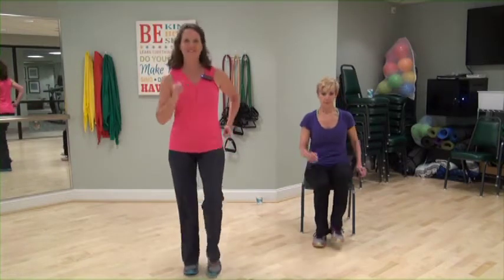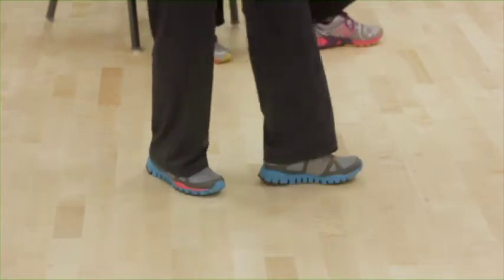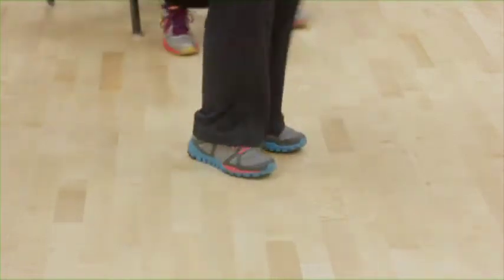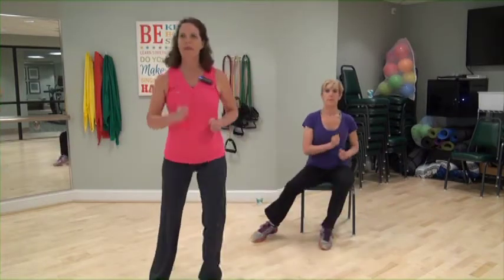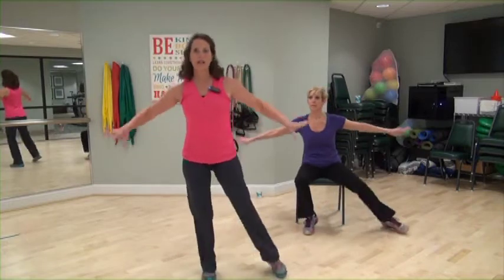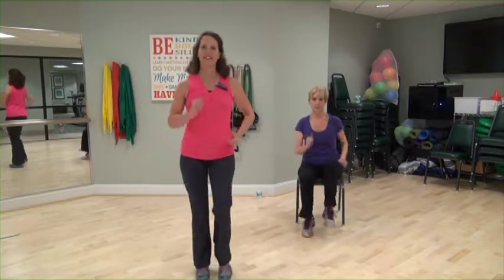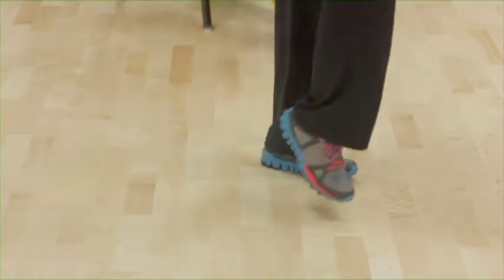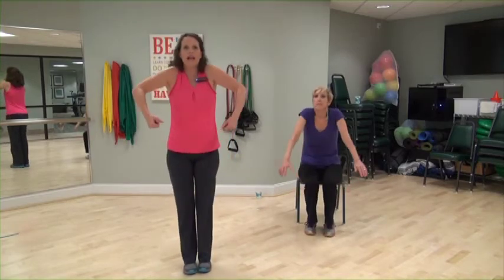GET UP AND MOVE